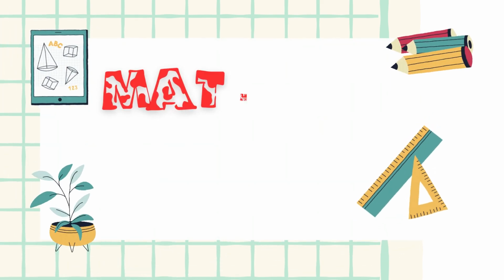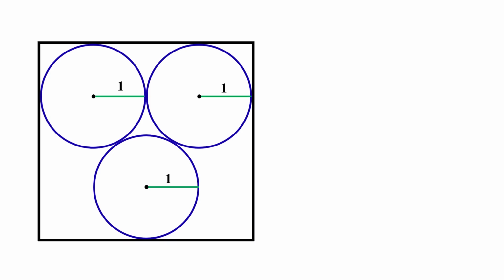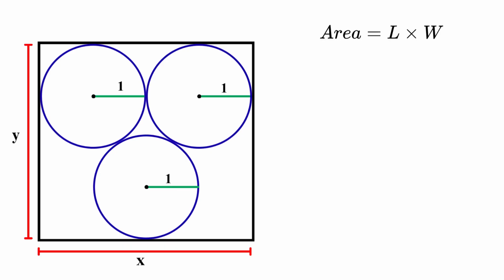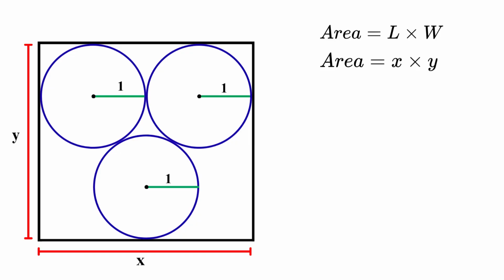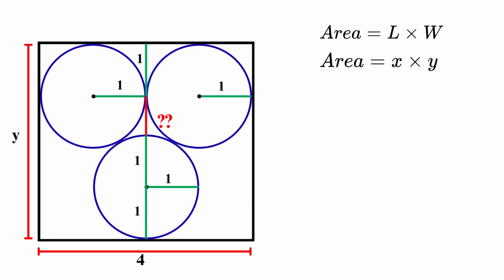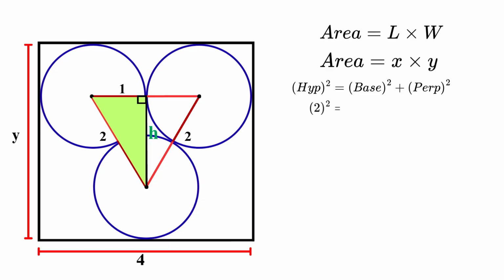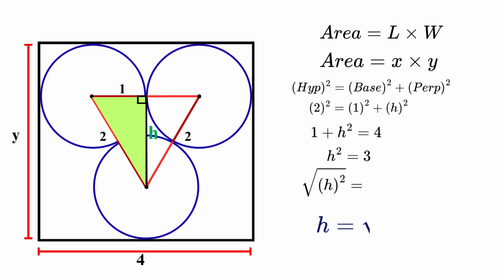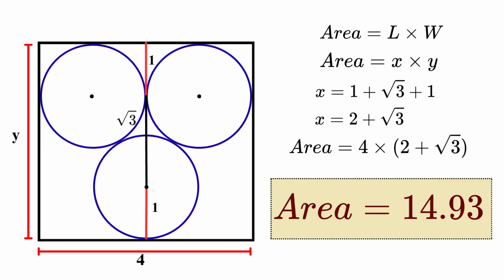3 Circles Inside a Rectangle | The Trick Nobody Tells You l Geometry Puzzle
Today we have an interesting geometry math problem. We are given three circles, each with a radius of one unit, inside a rectangle, and our job is to find the area of the rectangle. This math tutorial demonstrates how to use geometrical constructions and the pythagorean theorem to find the dimensions and ultimately the area of the rectangle. Can you solve this math challenge using maths tricks before watching the solution? 💡

✅ What You Will Learn:

How to find the width of the rectangle using the radius
How to form a triangle by connecting circle centers
How to apply the Pythagorean Theorem to find the missing length
How to calculate the final area step by step

0:00   Problem Introduction
1:00   Finding the Width X
1:45   Attempting to Find the Length Y
2:10   Connecting the Circle Centers
2:45   Applying Pythagorean Theorem
3:04   Finding H = √3
3:30   Calculating the Length Y
3:45   Final Area Calculation

This problem is a perfect example of how geometry hides clever tricks. Once you see it, you will never forget it.